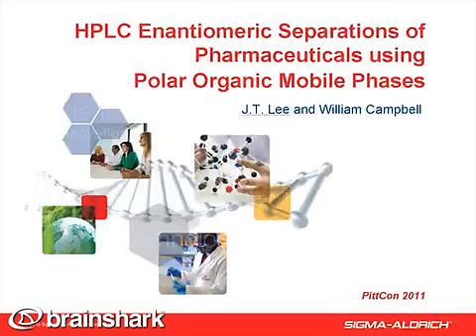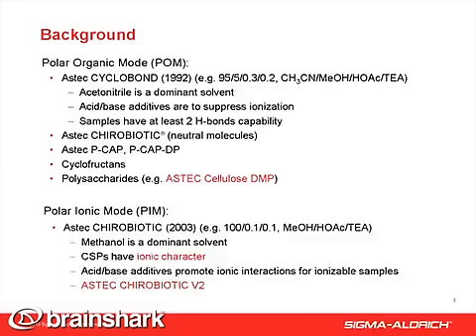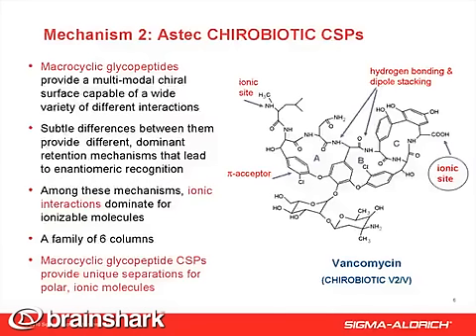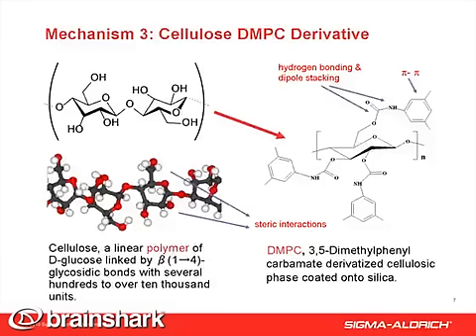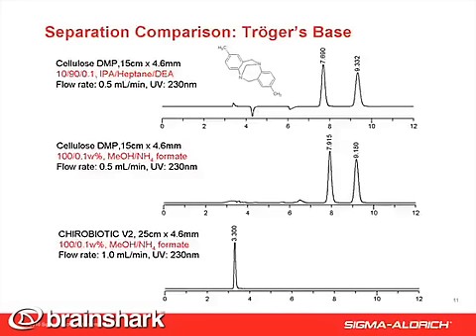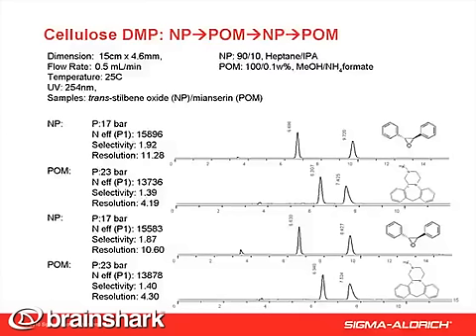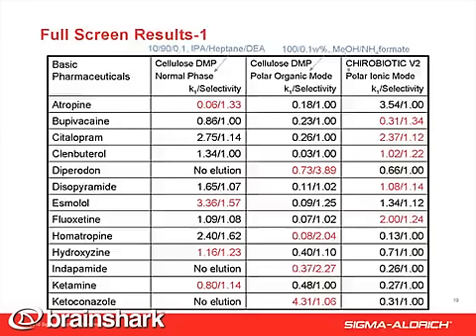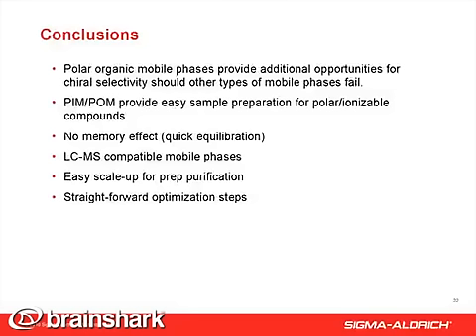HPLC Enantiomeric Separations of Pharmaceuticals using Polar Organic Mobile Phases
- PittCon 2011 oral presentation by Dr. J.T. Lee.